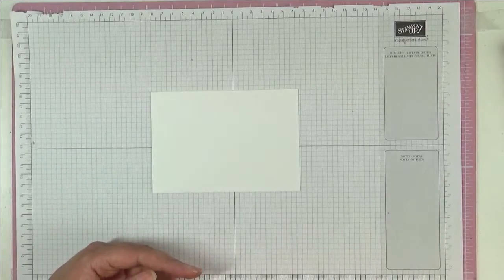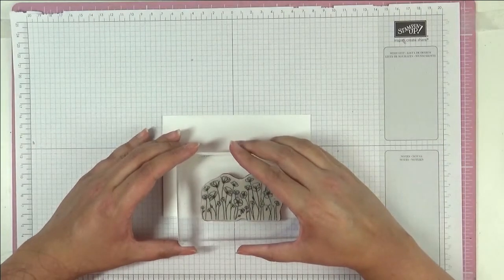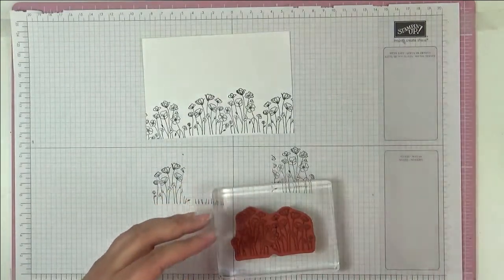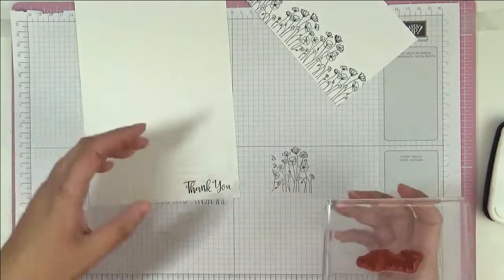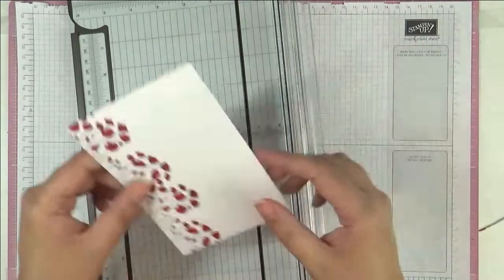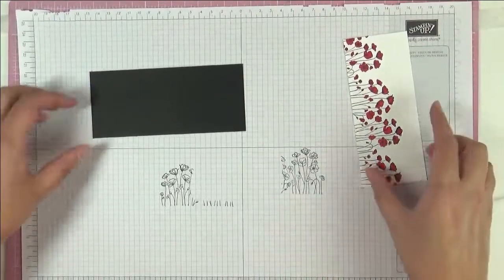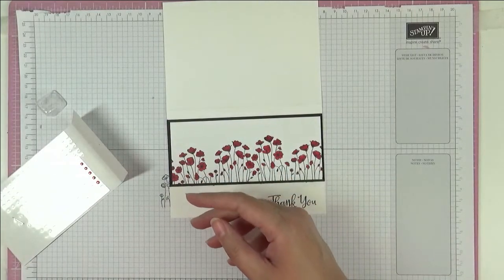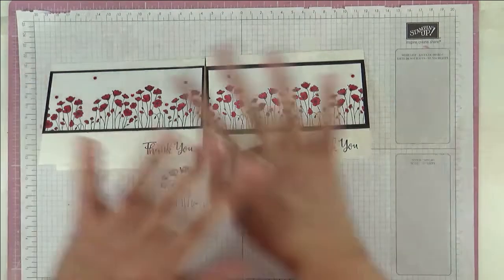Focus Friday - The Spotlighting Technique - Colour - Painted Poppies - Thank You Card - Stampin' Up!